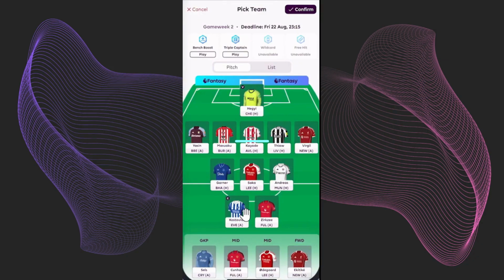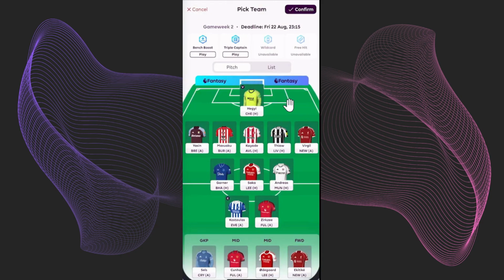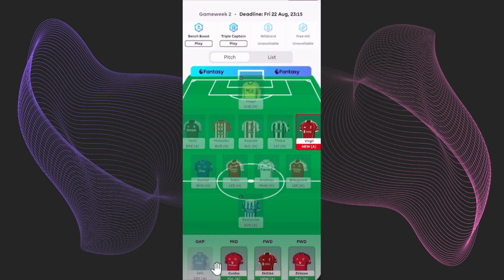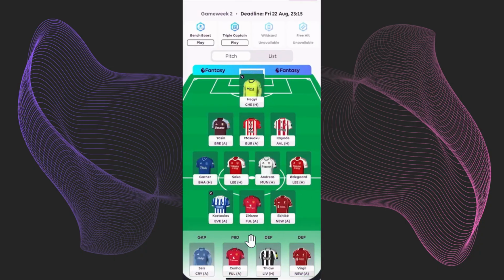How to Change Formation in Fantasy Premier League 2025 (FAST GUIDE)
Want to quickly change your formation in Fantasy Premier League (FPL) 2025? This fast guide shows you step-by-step how to adjust your team formation on both desktop and mobile.

👉 In this video, you’ll learn:

How to change formations on the FPL website

How to switch formations using the mobile app

Tips for choosing the best formation for each gameweek

✅ Works with the latest Fantasy Premier League 2025 update.